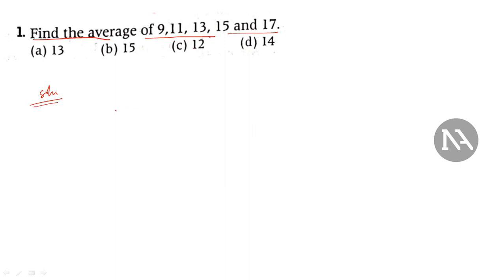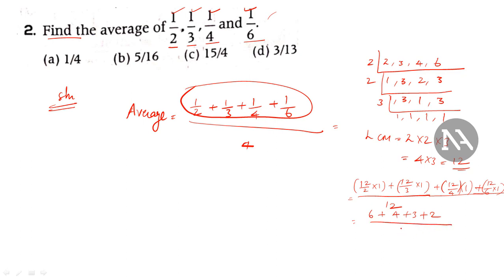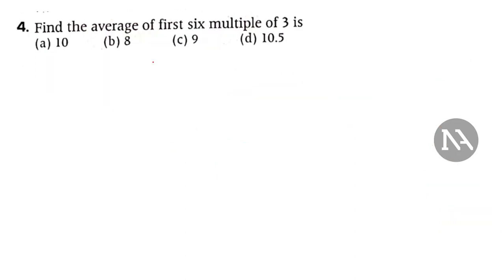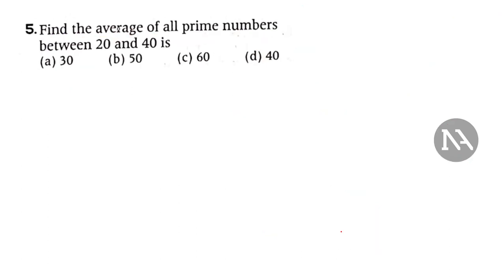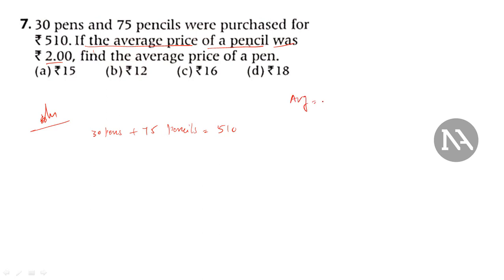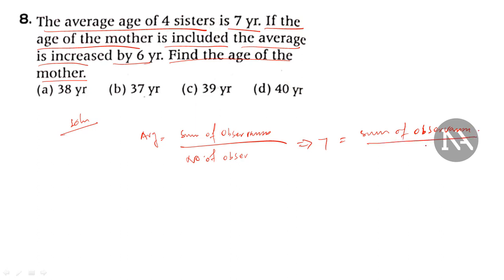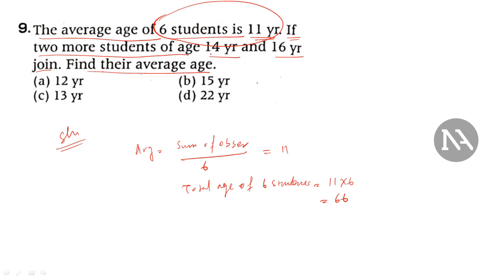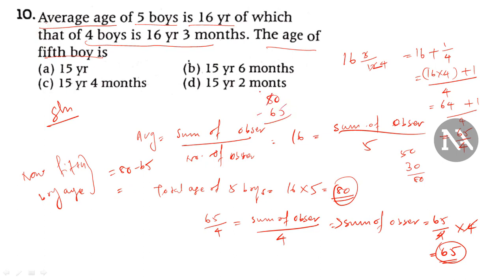Sainik School II AISSEE II Class VI - Mathematics- Average - Examples